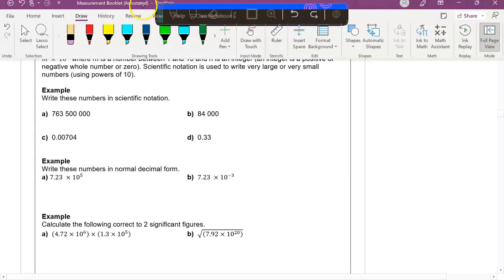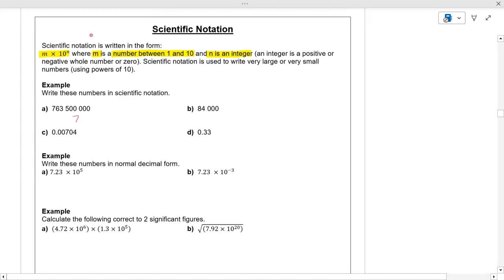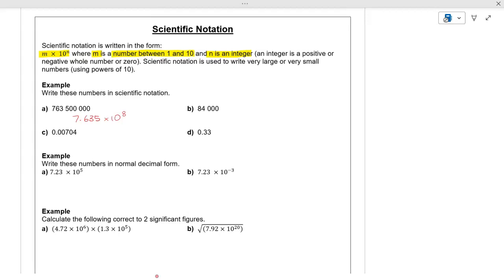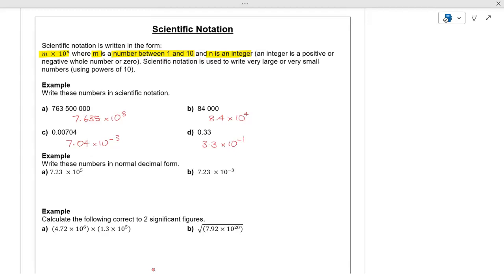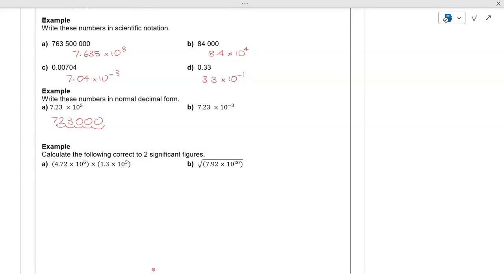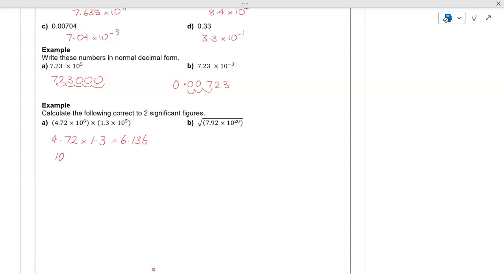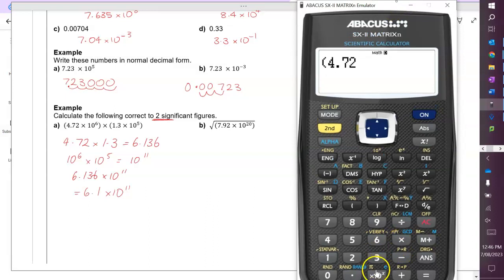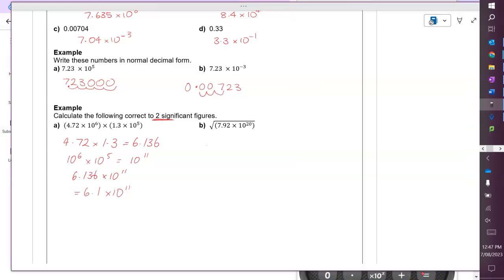(Yr11S) 5.04 Scientific Notation